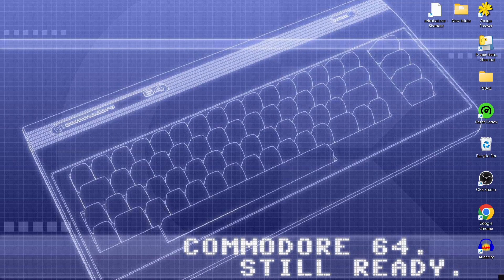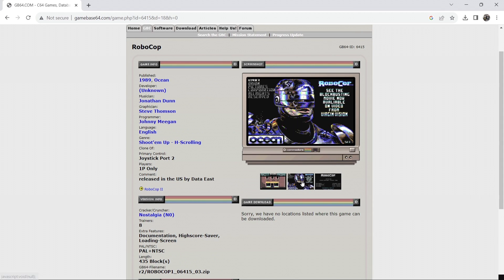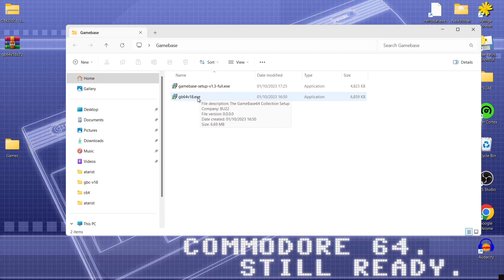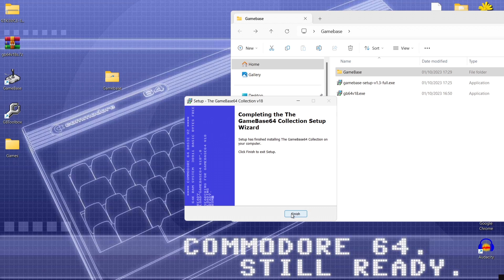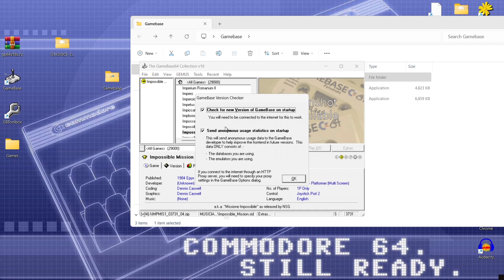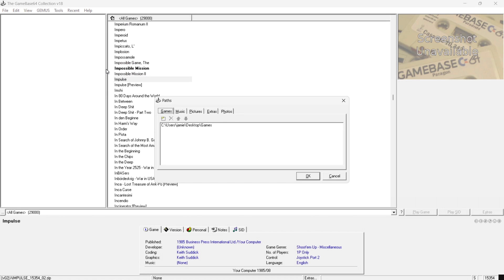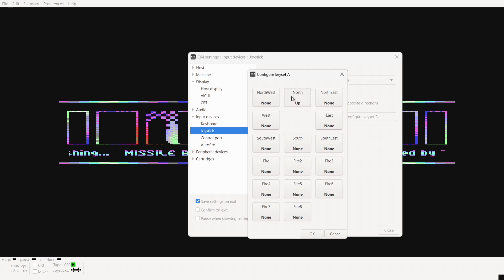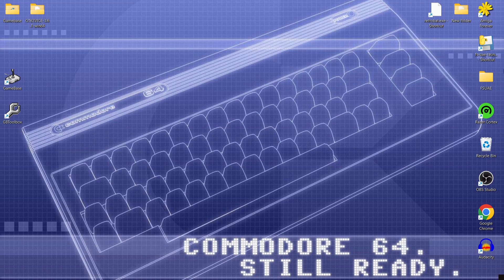[Update Pinned]Gamebase 64 Complete Beginners Setup Guide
Complete Setup Guide for the awesome Commodore C64 Gamebase 64 V19 Frontend Emulation system.